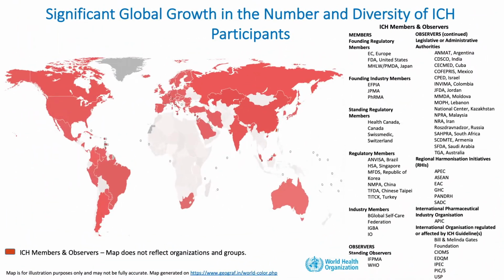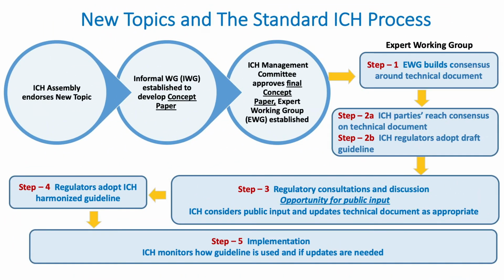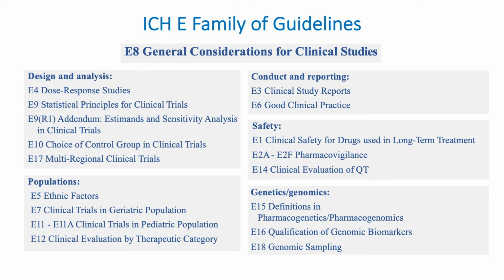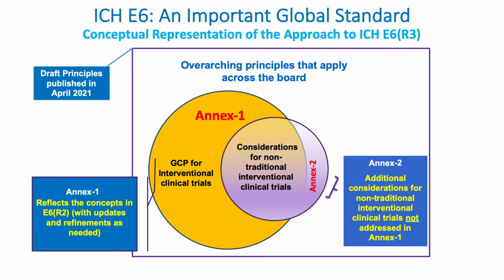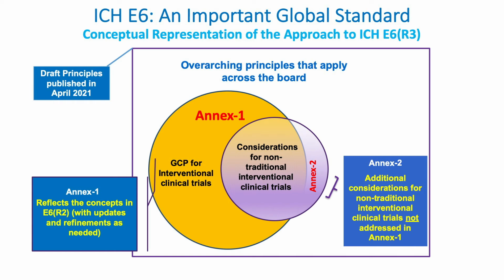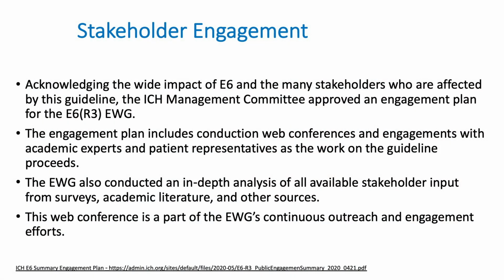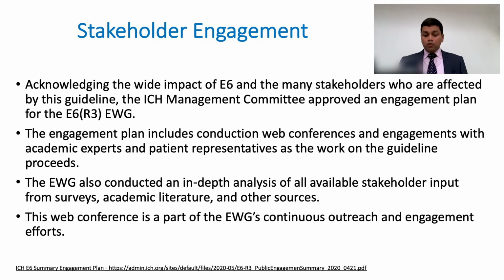Public Web Conference on Good Clinical Practice organised by the ICH E6(R3) EWG, May 2021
ICH E6 Good Clinical Practice (GCP) Expert Working Group (EWG) held a free public web conference to provide an update on the progress to revise this important and impactful guideline. This web conference was convened by the Clinical Trials Transformation Initiative (CTTI) (CTTI is a public-private partnership co-founded by FDA, United States and Duke University in 2007).

In this web conference, members of the ICH E6 EWG discuss the work-in-progress to develop principles and Annexes for ICH E6 GCP (third version or E6(R3)) that are intended to be responsive across clinical trial types and settings and remain relevant as technology and methodologies advance. The draft, work-in-progress principles that were made public by the ICH on April 19, 2021 are designed to be flexible and applicable to a broad range of clinical trials. For more information and to view the principles on the ICH